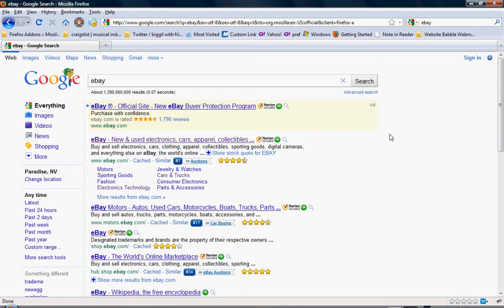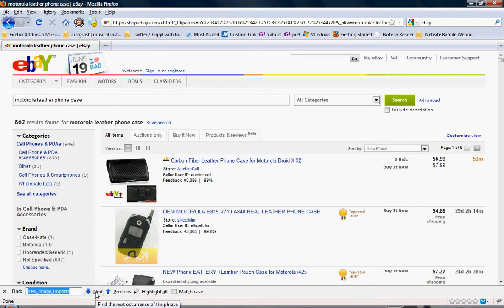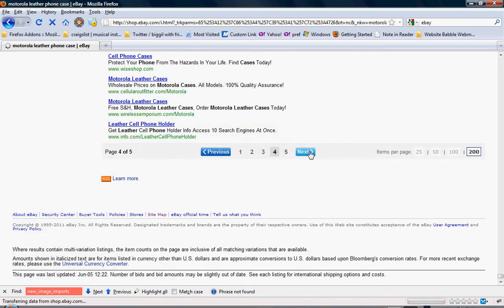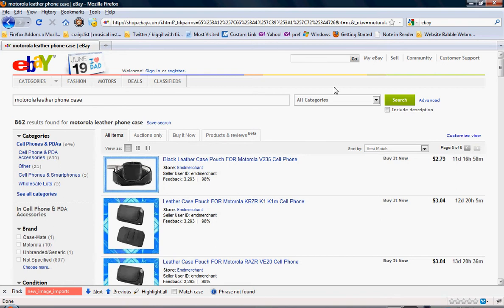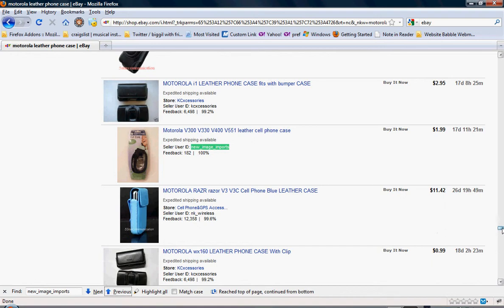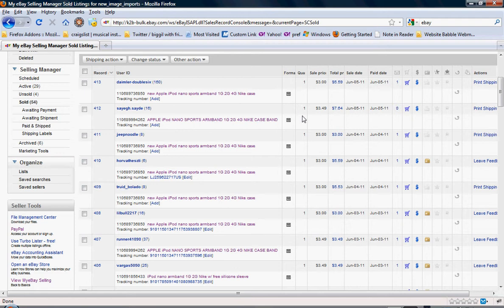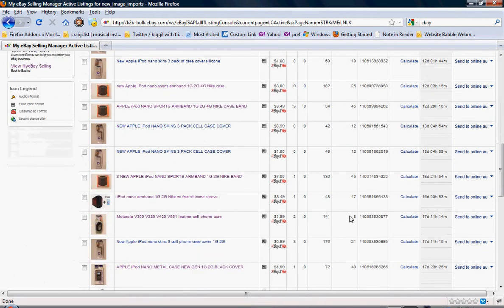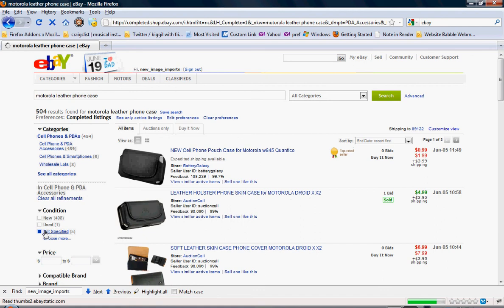eBay completed listing test 8d shows buyers view intermittent results in sales search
In this video I prove that a listing I have active does not display 100% of the time that a search is performed using four key words from the title of that listing. I have performed this test many times and have improved the test to the point that it is 100% reliable in determining how often a listing will or will not appear in the search result. What I have found is that some listings will appear only part of the time. At any given time in the day some listings will appear 75% of the time or not at all, again this will vary over a period of time and change in results found over a period as short as 5 minutes; or, the percent of the time a listing appeasr can last all day; and, if your listing is appearing less the 5% of the test results that effect can last all day. Watch this video and take notes on the procedure. Then duplicate this process on each of your items to find out if any are being throttled back by eBay. You will want to do this in different browsers. It is important to continually check the cookies and remove them once they have determined your habits and page frequency this way you are not brought back to a search result page you had visited earlier. You can recognise this cookie as set when your listing appears 100% of the time. Now, some listings are going to appear 100% of the time and there is nothing you can do to affect that. Those are naturally supplied by the eBay server for eBay reasons. The listings that are found to appear at times and not appear at times are the type that this test will recognise and allow you to know which ones they are so you can create a different strategy to market that product by adapting your listing to perform better.
 You can choose to refresh the page for each new test or run a new search (enter) using the same terms that are relevant to your title of the listing.

 I encourage you all to get a screen capture tool and document your tests. You should then upload them here to youTube along side mine; so that, we can build a log of this type of activity ( basically eBay is throttling our paid for listing in those listing's rates of appearance).

 The screen capture tool I use is provided by TechSmith under a 30 day trial. The cost is $50.00 and well worth it. When my trial is over you can guarantee that I will own it.

 This video is related to a set of video in this series. Those other videos read eBay listings and eBay completed listing.
The must see videos of the set are:

'eBay completed listing test 9d shows buyers view intermittent results in sales search'

This video is nearly the same as the next video. The difference is that all tests in the test 9* series were done in Chrome

and all tests in the test 8* series were done in FireFox.

Very interesting is the set :

'eBay completed listing test 8 and 9 shows buyers view " NO " results in sales search'

Then other videos that eBay sellers must see are:

'eBay Completed Listings 37 $3.00 items not in search results'

Tests 7, 6 and 5 you can see progression of the testing procedures and the various results that occur. These videos are shorter than the 8 and 9 sequences. This is a bonus if you do not have much time. You can get a quick overview of the concepts.

Must see are also tests 4, 3, and 2. These are more specific to the question written in the title; and, those videos are shorter.

I have releases on computer topics that are very interesting coming up. Topics, on the internet in 1969. Yes, I say there was a functioning internet in 1969. Also, I am going to show you  PayPal scammers and how to recognise a spearFish with an actual attempt that was tried on me. One topic I will cover is how to speed up your internet searches by avoiding opening results that will waste your time.